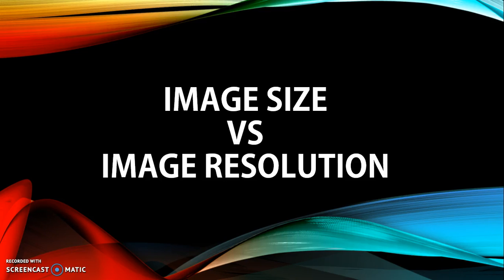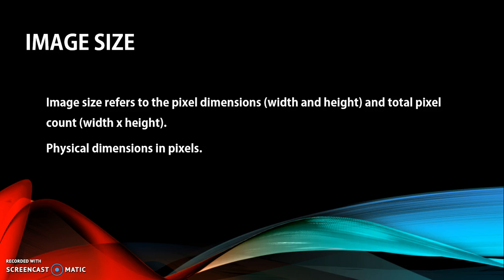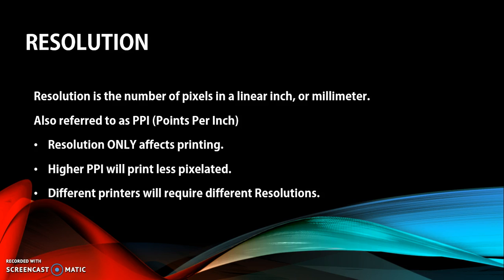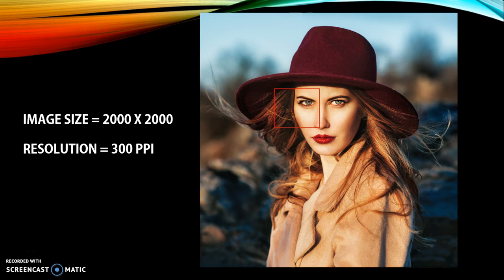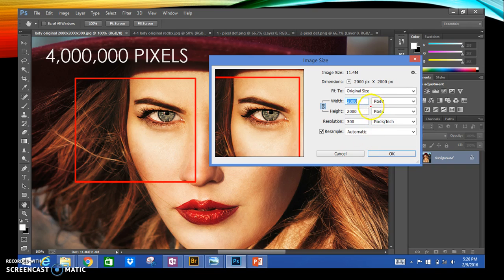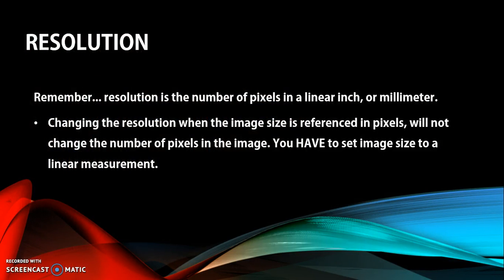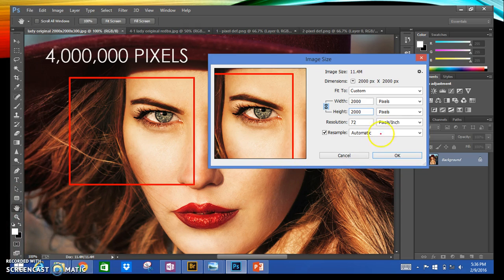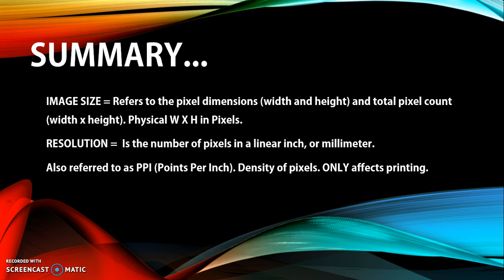image size vs resolution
lightning video tutorial on understanding the difference between image size and image resolution